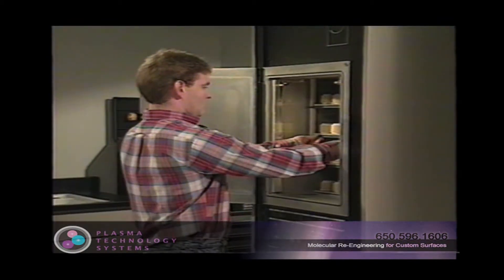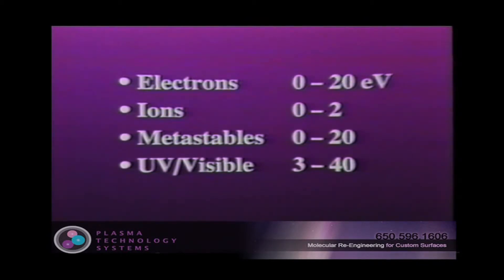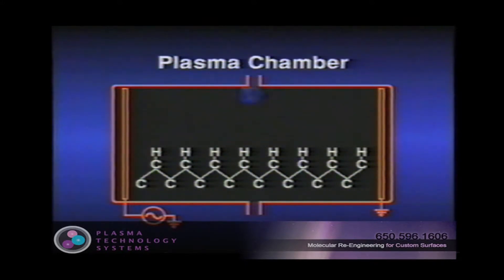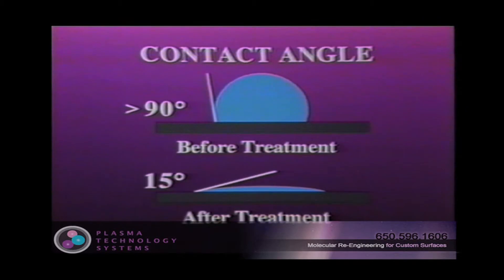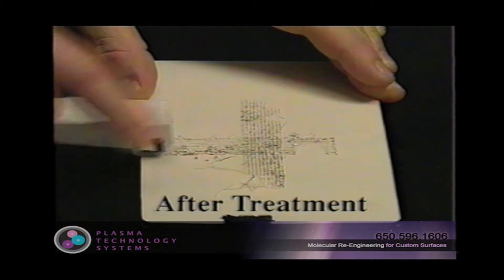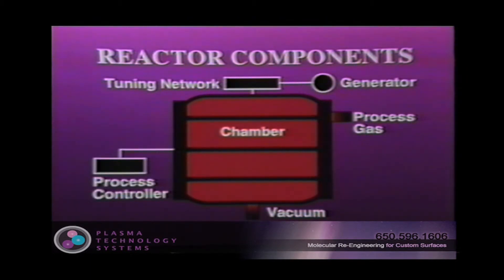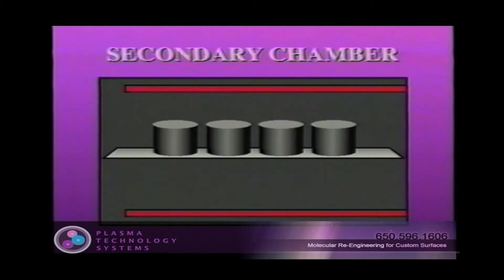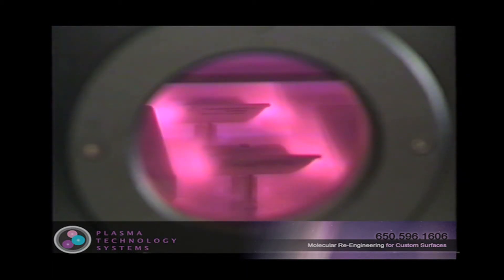Plasma Science's Introduction to Plasma hosted by Plasma Technology Systems / Plasmatreat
A flashback into the history of Plasma Technology Systems.  See how we have been modifying the surfaces, and creating novel coatings on plastics and metals using a cold low pressure plasma.